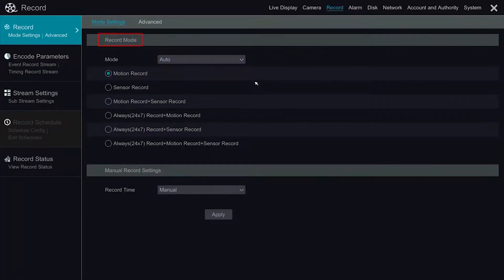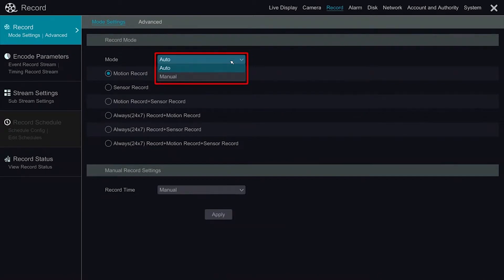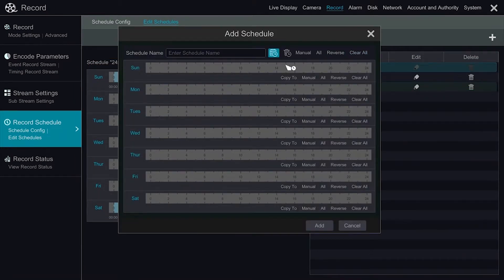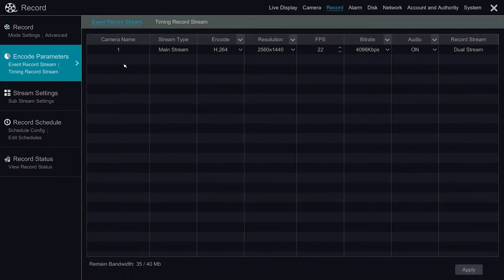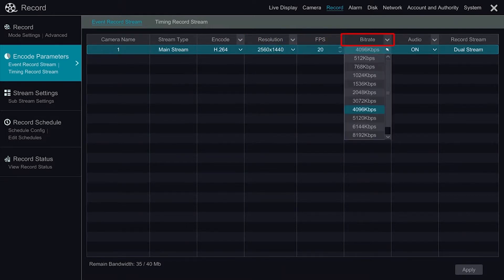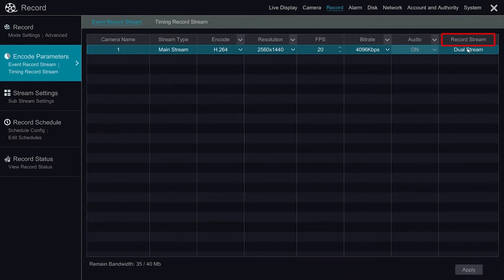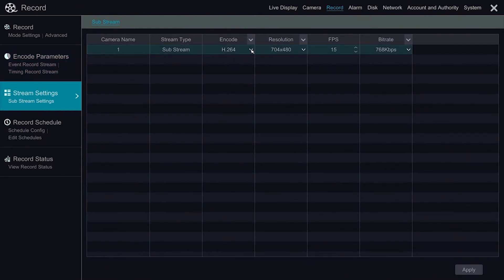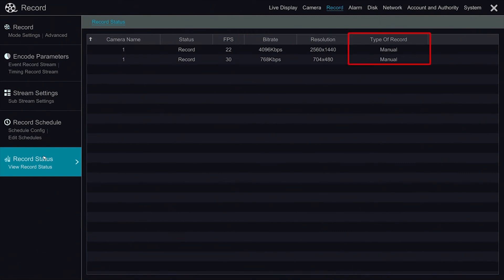CMI NVR Operating System - Record Module Overview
C.M Installations HD NVR Operating Record Module Overview.